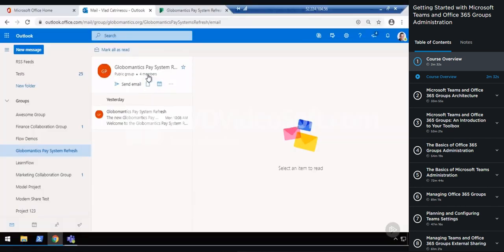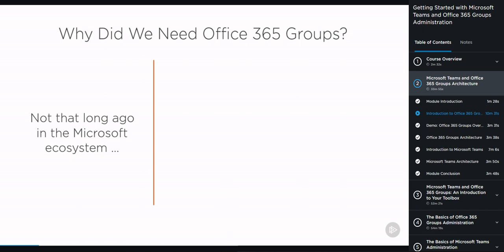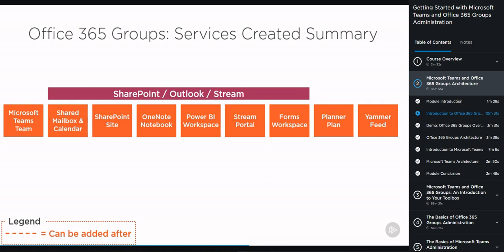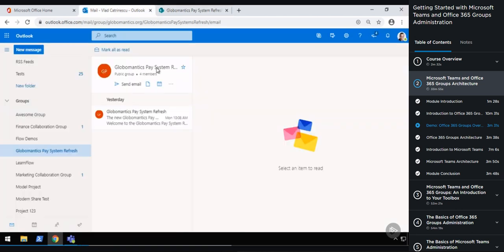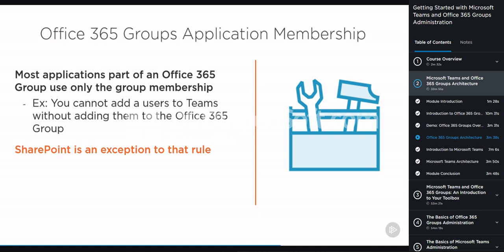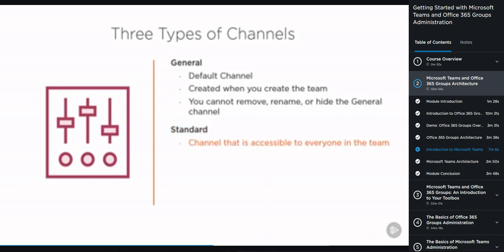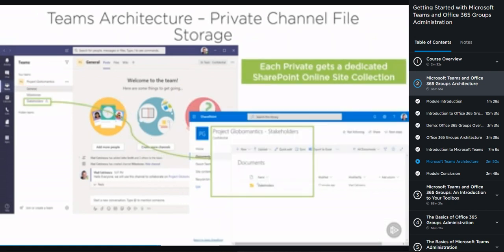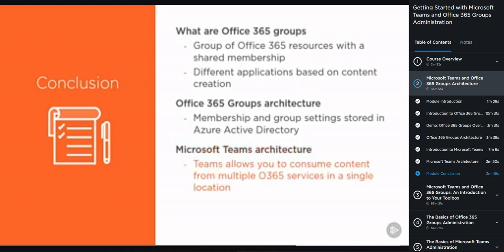Microsoft Teams and Office 365 Groups Architecture